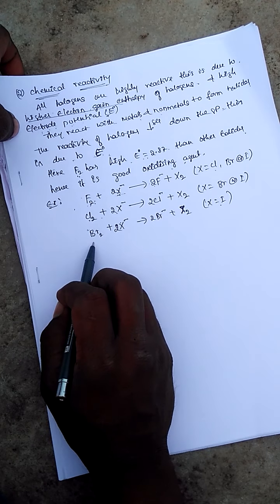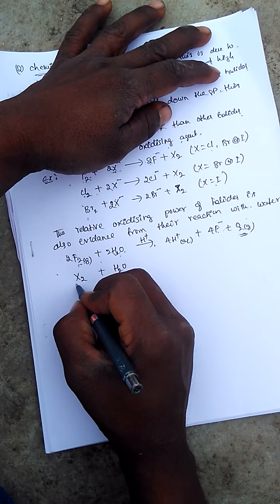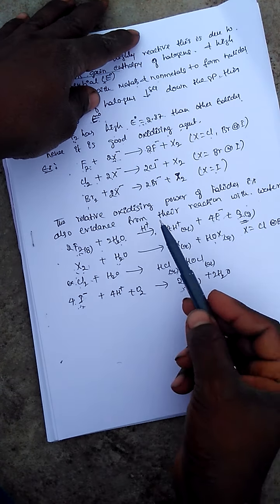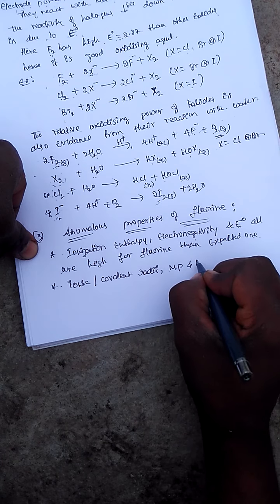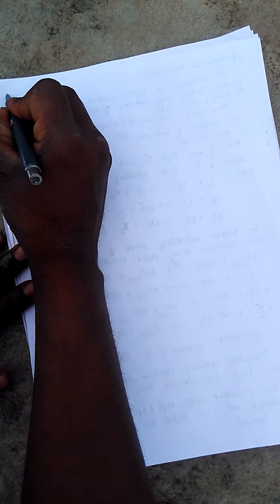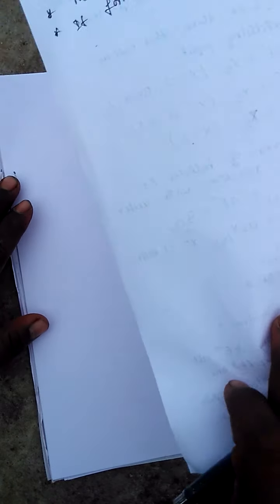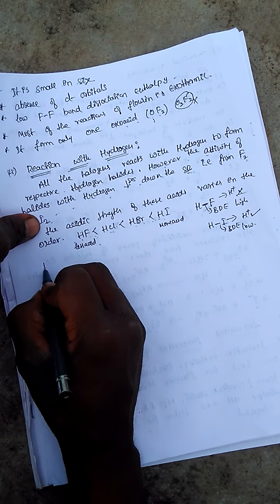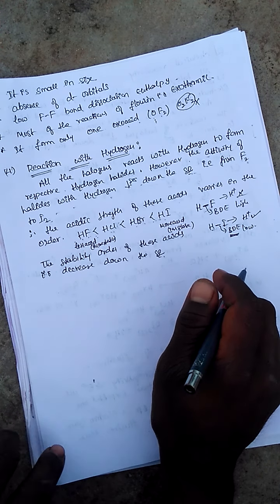chemical properties of 17th group elements